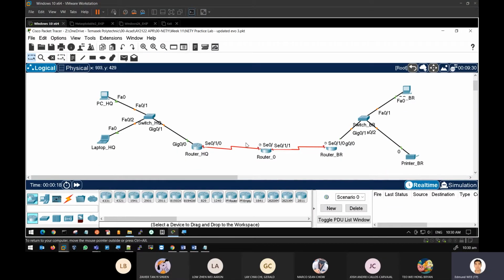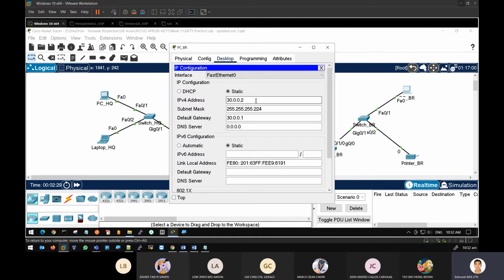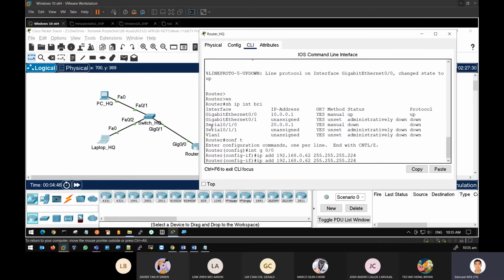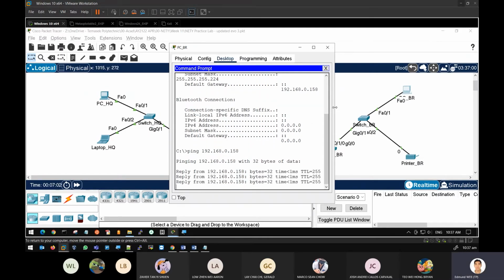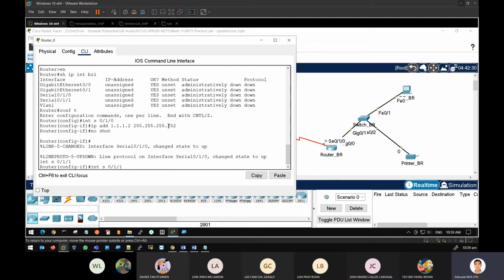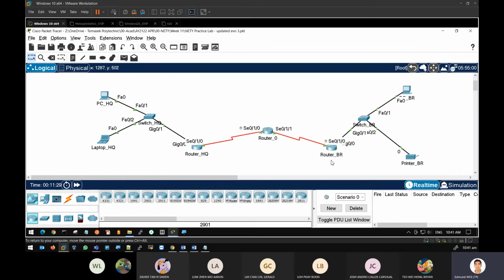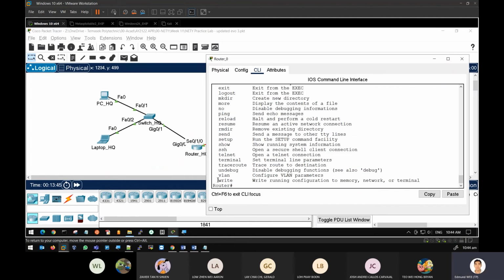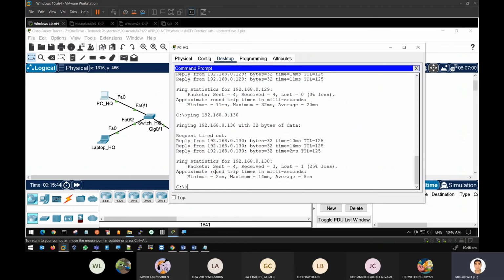Mock Test Evo 3 Walkthru